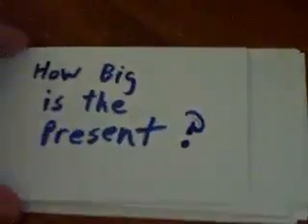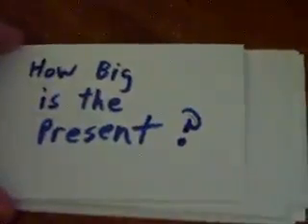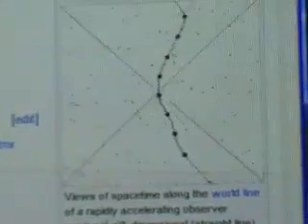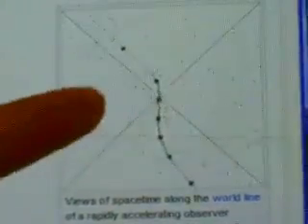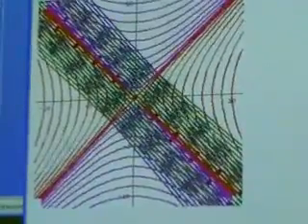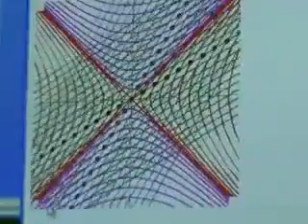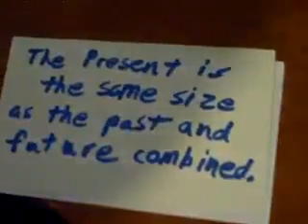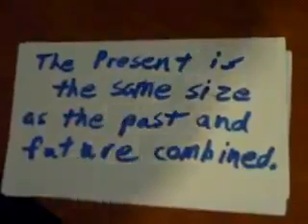How Big is the Present?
An armchair physicist uses some basic Special Relativity facts and a choice of scale to acknowledge that the present is equal in size to the past and future combined.  A pair of animated space-time diagrams from wikipedia are explained in some detail.